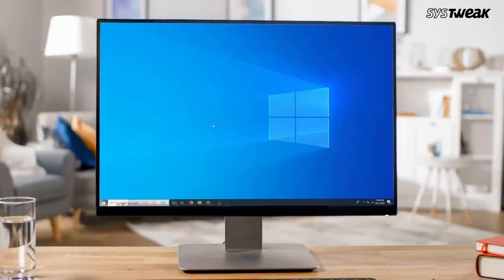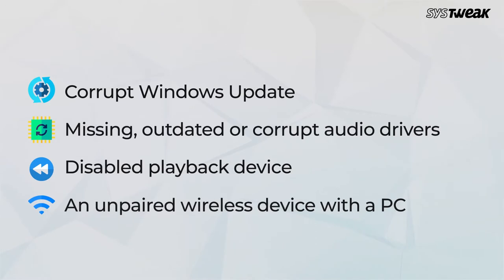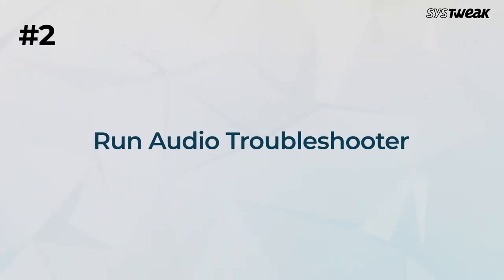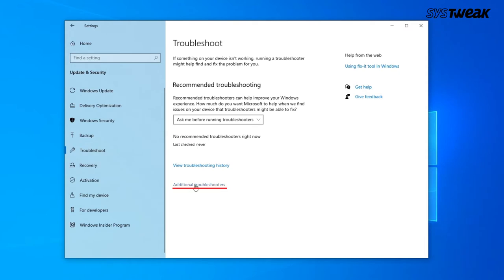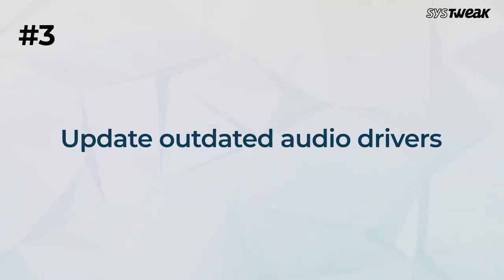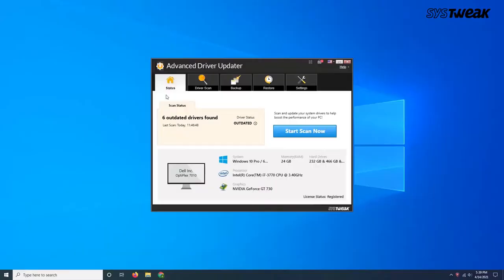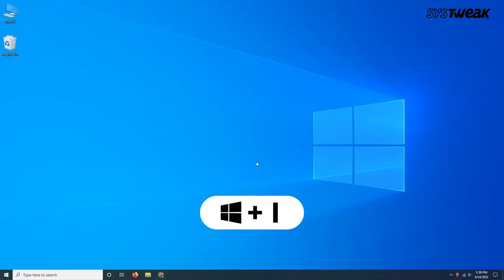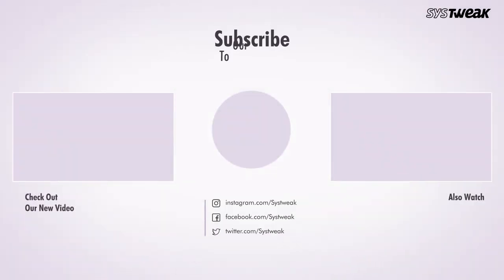Fixed: “No Audio Output Device Is Installed” Error on Windows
Wondering how to Fix no Audio Output Device is Installed? Don’t bother because you’ve landed on the right page. Here we will discuss the best ways to resolve no audio devices installed.

When you see a Red Cross sign next to the audio icon in the system tray, you know you cannot listen to any sound on your computer. And imaging life without music, & melodies isn’t a pleasant sight.

With that being said, if you have run into an error that says, No Audio Output Device is installed. We are here to help. This troubleshooting video will explain the best ways to fix no audio output device installed in Windows 10.